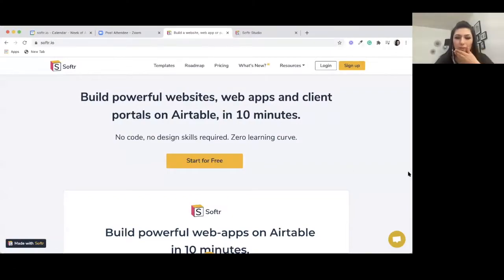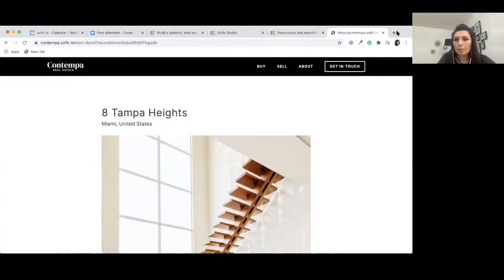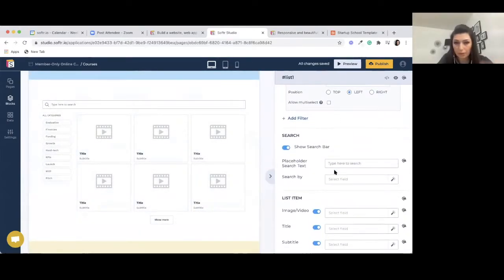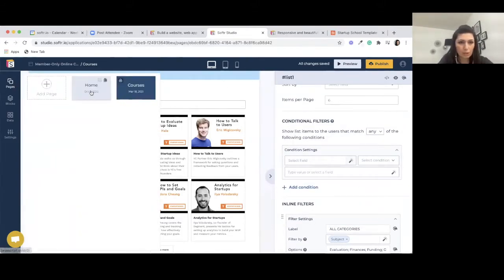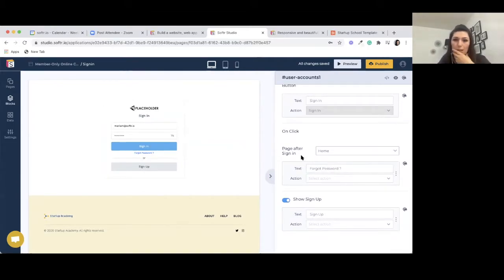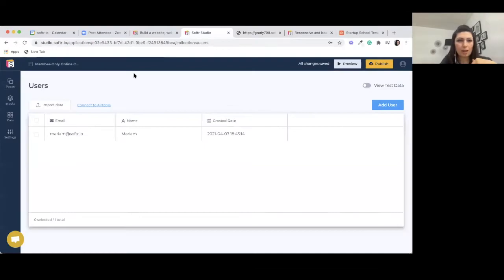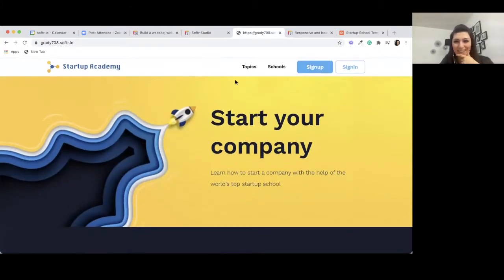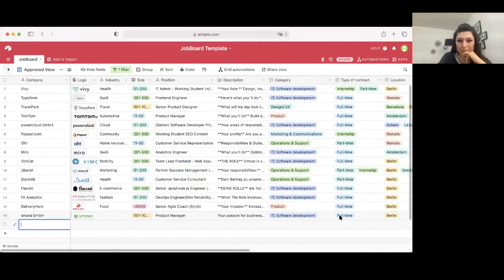Mariam Hakobyan, Founder of Softr.io | BuiltOnAir Podcast [All Things Airtable] S7:E12 Demo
In this episode Mariam Hakobyan gives us a deep dive into Softr.io, a platform for creating customized front-end solutions powered by Airtable. Softr allows users to create websites, web apps and client portals complete with out-of-the-box user account management capabilities. Sporting a flexible user interface, Softr even allows you to show or hide page sections or whole pages from unauthenticated users. We talk about more of the platform’s current features, as well as new ones on the horizon like the ability to edit Airtable data directly from within Softr.

Start building your own project now at softr.io

Follow Softr on social media @softr_io